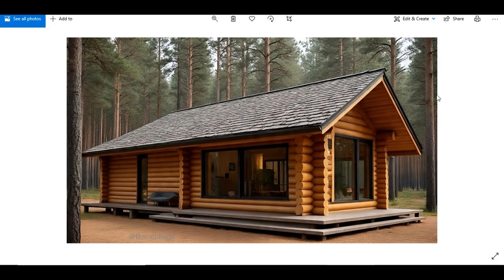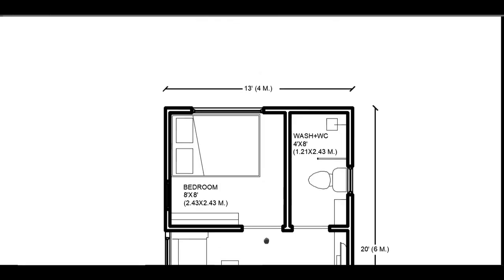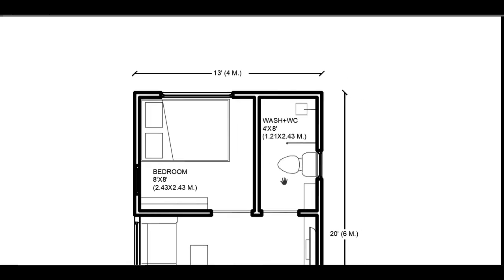(4x6 Meters) Tiny LOG House Design | Modern Wooden House Design with Floor Plan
LOG HOMES ( Wooden House )
Tiny House 1 Bedroom
Farmhouse Design